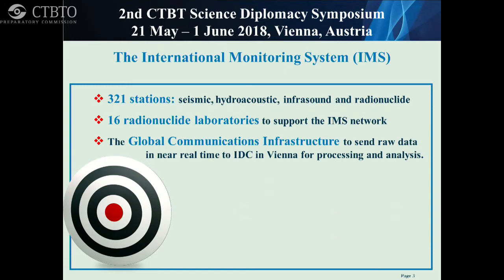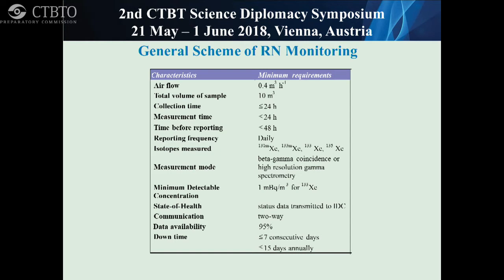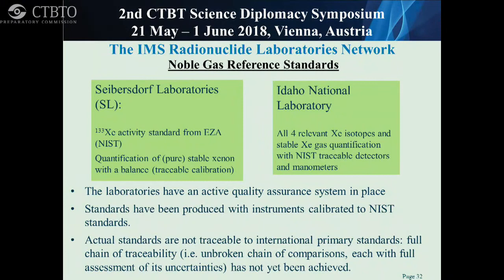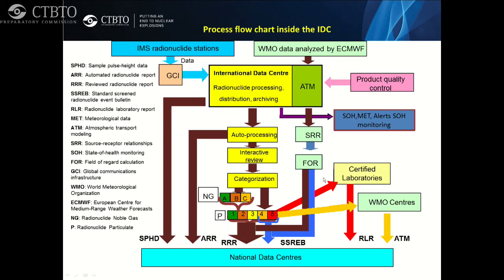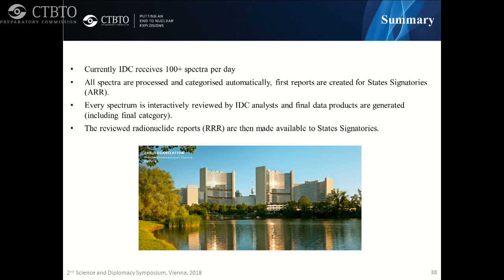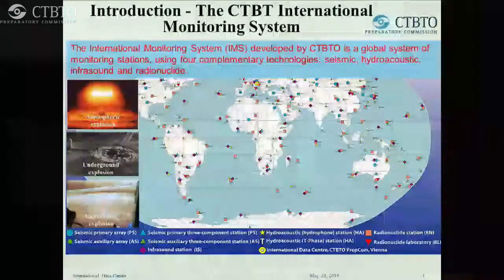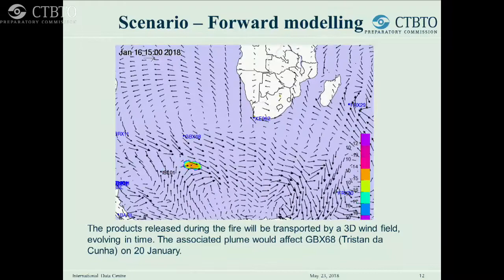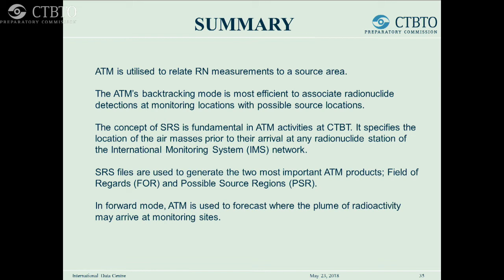2nd CTBT Science and Diplomacy Symposium (Day 3 AM)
9:00 - 10:00
Radionuclide Particulate and Noble Gas Monitoring Technologies
James Mattila, Chief, Engineering & Development Section, CTBTO
Romano Plenteda, Project Manager – Radionuclide, CTBTO

10:00 - 11:00
Radionuclide Particulate and Noble Gas Data Processing and Analysis
Abdelhakim Gheddou, Radionuclide Officer, CTBTO

11:00 - 11:30
Break

11:30 - 12:30
Atmospheric Transport Modelling and Data Fusion
Pierre Bourgouin, Atmospheric Sciences Officer, CTBTO